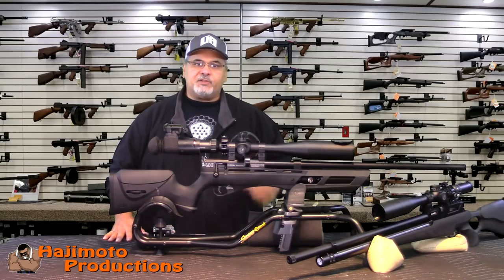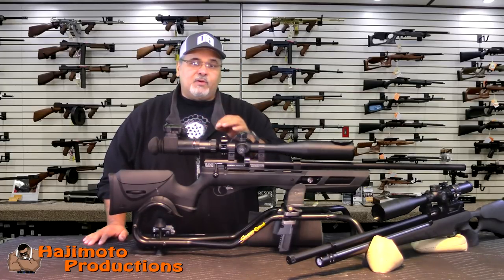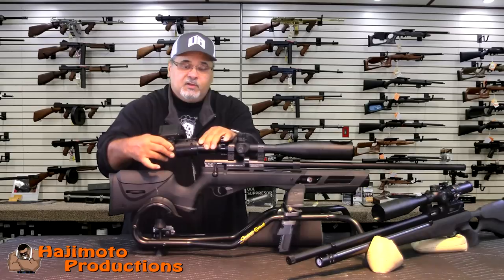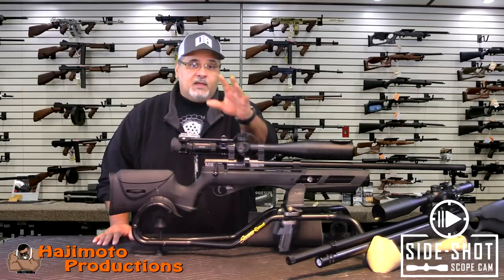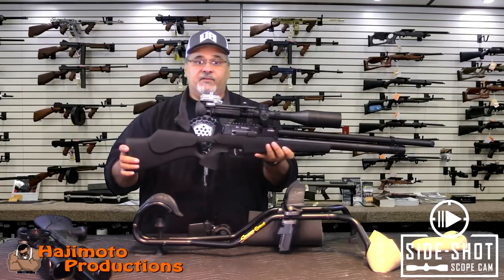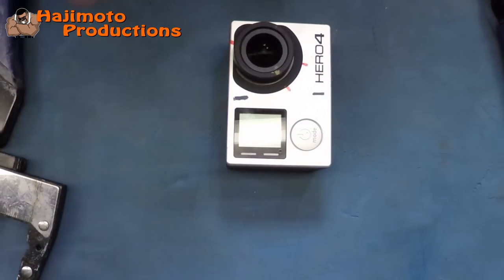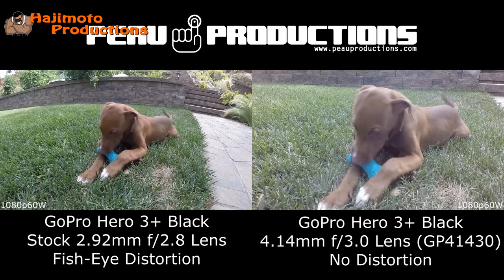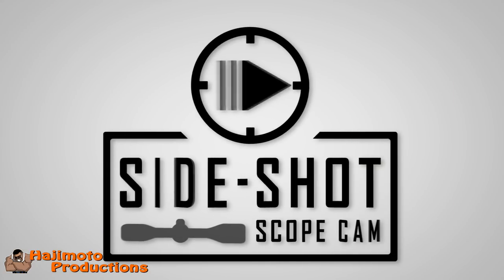Scope Cam Evolved: A Side-Shot Collaboration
A video that describes and shows how you can utilize your GoPro HERO4 Black, HERO4 Silver, HERO3+, HERO3 for superb Scope camera footage! The perfect marriage of what I have been doing for years but evolved because the Side Shot as a mount is sooooooo much better.

Please do not be confused, this setup I am showing here is another unit entirely. The $1250 USD unit is for the Side-Shot and a professionally modified GoPro Hero 7 camera from BackBone. The BackBone Gopro costs $999 of that $1250 price tag you mentioned.

This method I am presenting. give the guy or gal who already own a HERO4 Black, HERO4 Silver, HERO3+, HERO3, to use their own camera only by the Side-Shot camera holder per se.